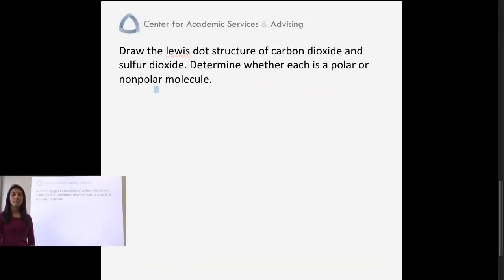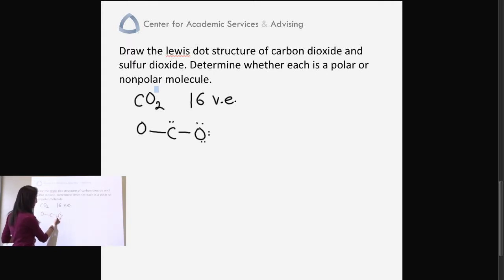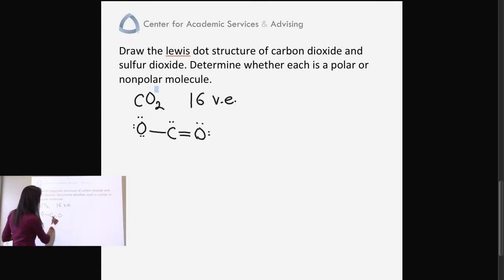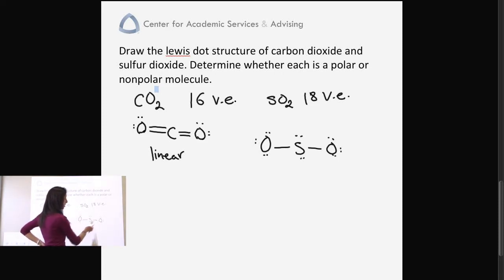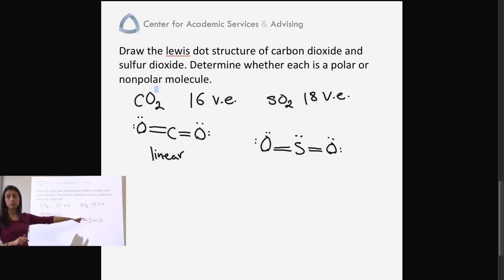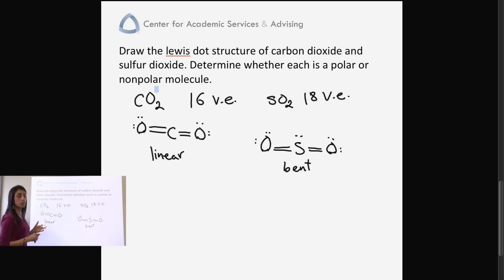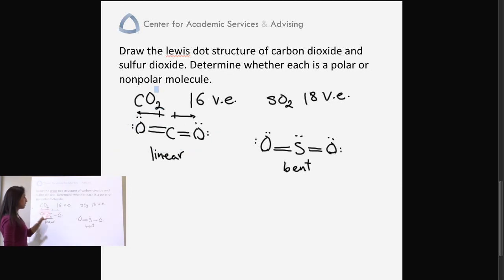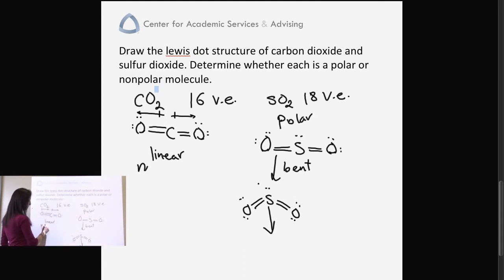Lewis Dot Structure of Molecule- Chem 1 CSI, Week 8- Mines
Content:
Atomic vs. Ionic Radii and how they change with charge